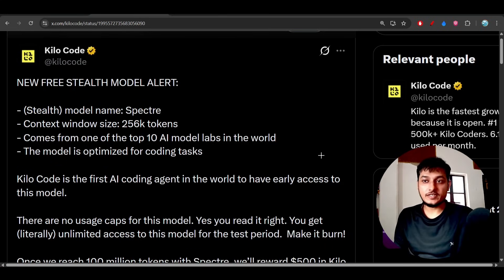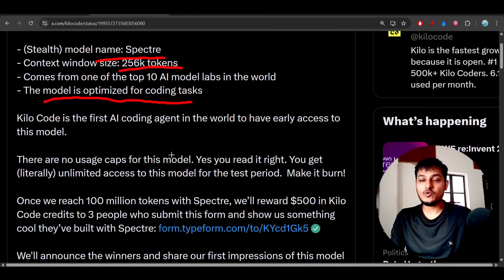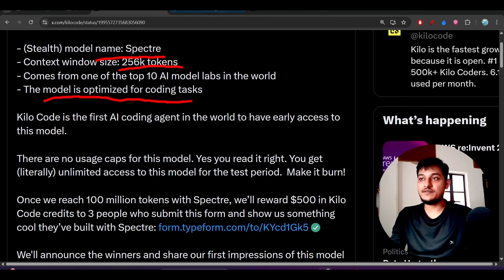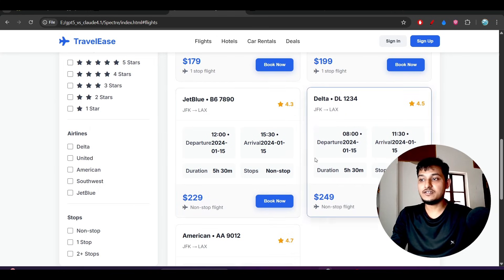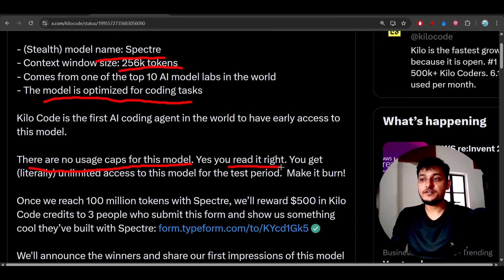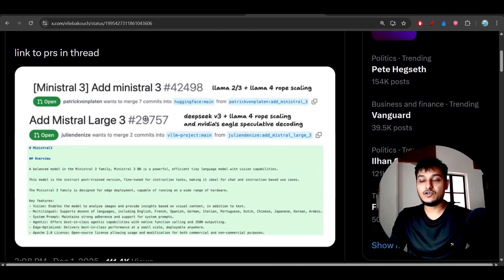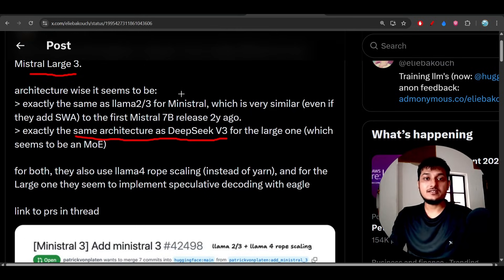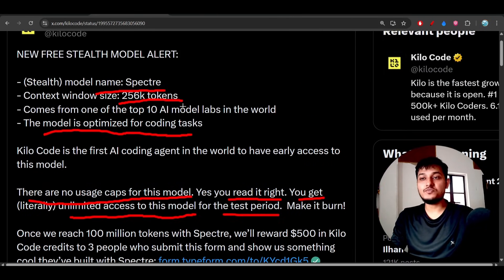Spectre (FREE & Unlimited) : New Stealth Model Is Really INSANE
NEW FREE STEALTH MODEL ALERT:

- (Stealth) model name: Spectre
- Context window size: 256k tokens
- Comes from one of the top 10 AI model labs in the world
- The model is optimized for coding tasks

Kilo Code is the first AI coding agent in the world to have early access to this model.

There are no usage caps for this model. Yes you read it right. You get (literally) unlimited access to this model for the test period.  Make it burn!